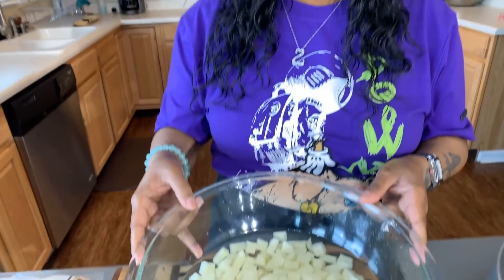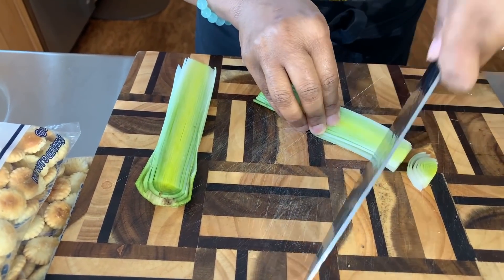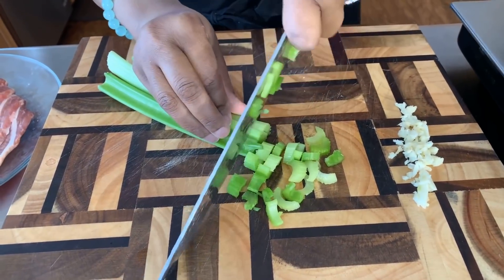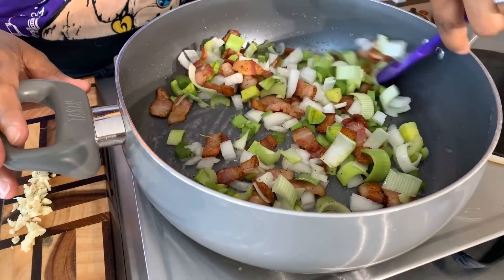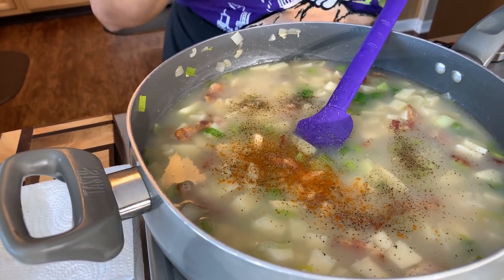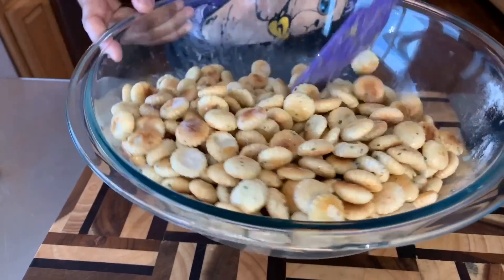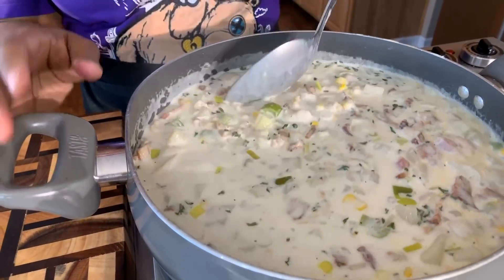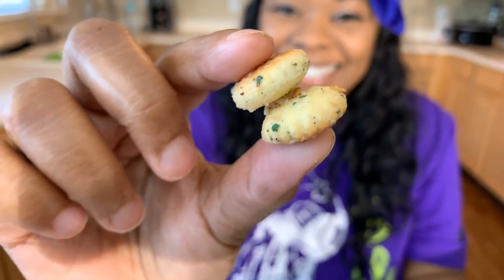Delicious Clam Chowder Recipe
I love what I do and i'm so Grateful To Youtube for giving me this platform to share my gift with the world

   On this channel I upload videos often so make sure you

FoodRecipes GOD BLESS YOU ALL ENJOY THE CHANNEL
INGREDIENTS
5 CAN CHOPPED CLAMS
1 BOTTLE CLAM JUICE
THE JUICE FROM THE CLAM CANS
1/2 CUP CHICKEN BROTH
SALT PEPPER GARLIC POWDER DRIED PARSLEY FLAKES OLE BAY SEASONING
MILK
HEAVY CREAM
POTATOES
SHREDDED CARROTS OPTIONAL I DIDNT USE CARROTS
CORN OPTIONAL
2 TBLS CORN STARCH TO MAKE SLURRY MIXED WITH WATER
5 SLICES BACON CHOPPED
ONION
CELERY SLICED
LEEKS
1 FRESH GARLIC CLOVE
oyster crackers / oil / Ranch packet